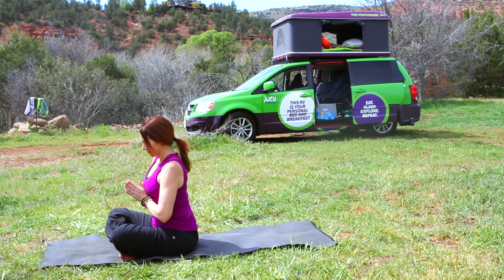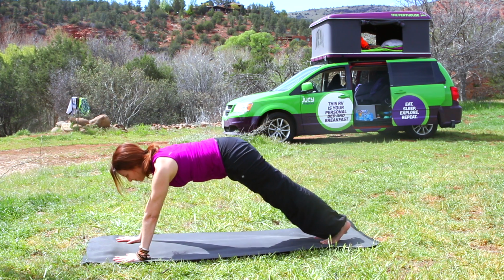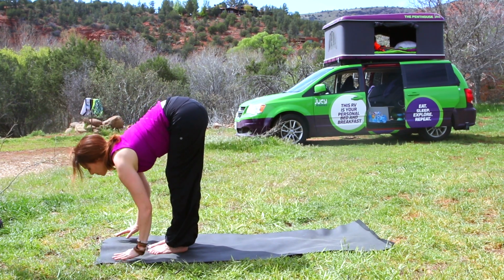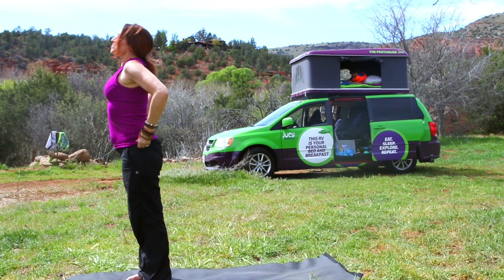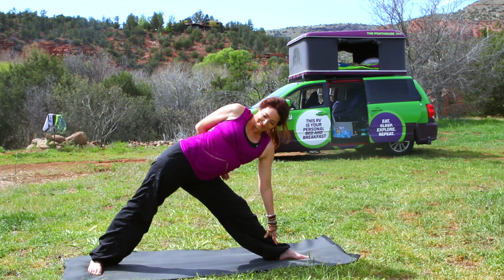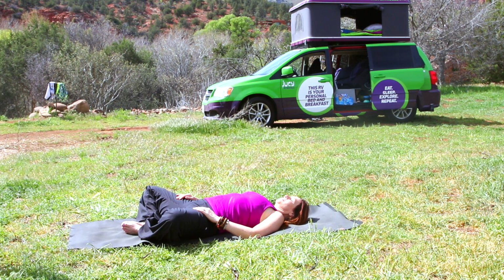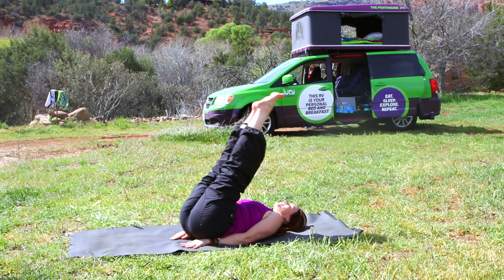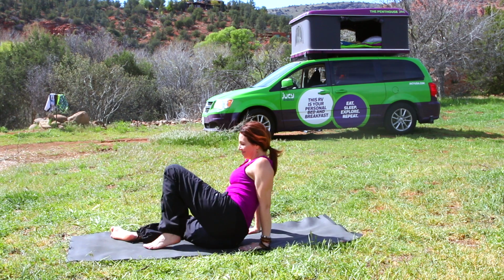20 Minute Morning Yoga (Vinyasa Flow) | Fightmaster Yoga Videos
20 Minute Morning Yoga (Vinyasa Flow) is such a nice way to start the day. Many of you asked me to make a new morning flow, so here you go! We made this video in beautiful Sedona and I just love it there! We traveled and camped in a JUCY van...it really does include just about everything you need...even the kitchen sink! If you're going on a trip, check them out

Morning Yoga is Fresh and the perfect way to start the a amezing day! This full morning yoga practice offers an opportunity for you to ease in, slowly building on breath for a well rounded practice. Show up to pranayama (or breath practice) and a moving meditation that lovingly wakes up mind and body, providing you the energy you need to conquer your day. Legs, Hips, heart, shoulders to feet. Cultivate healthy flow of energy through the spine. Use your breath to build strength, to move with intention and to Find What you Feels Good.

If you can, donate to Fightmaster Yoga because it keeps us able to make more videos

Morning Yoga videos, full vinyasa flow classes, youtube 30 day challenges, meditations and a beautiful community of yogis around the globe. Fightmaster yoga is a perfect home practice for both beginners and intermediate yoga students looking for free total body workouts.